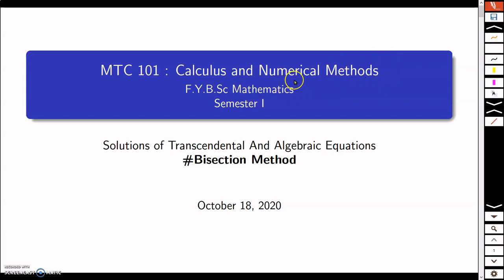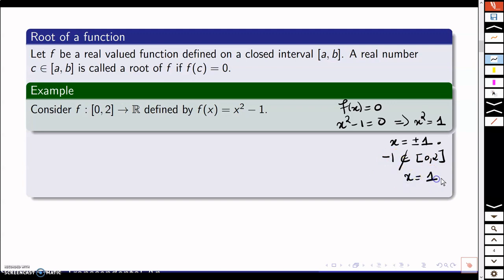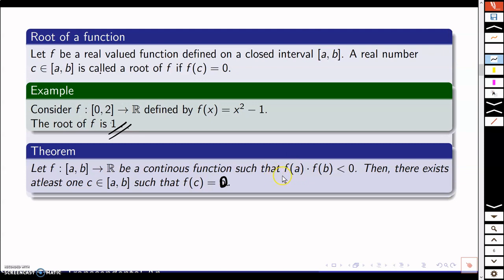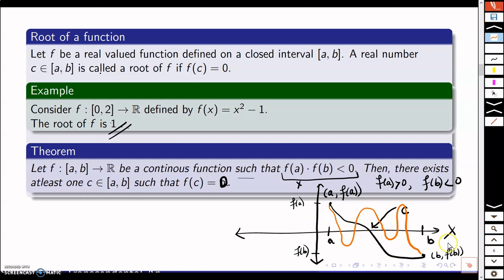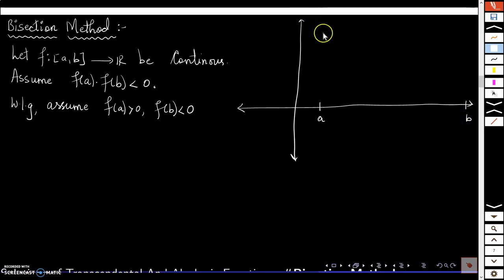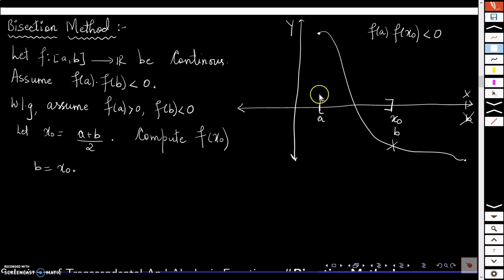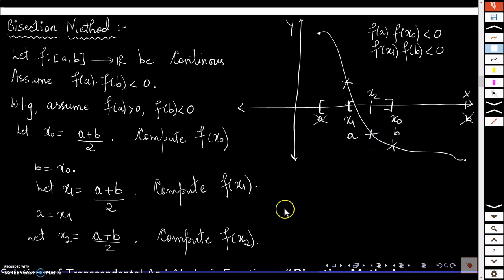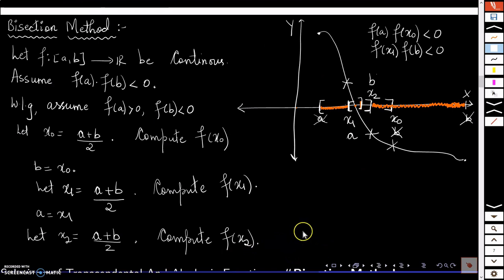Bisection Method || Part 1a || Solution of Algebraic and Transcendental Equations